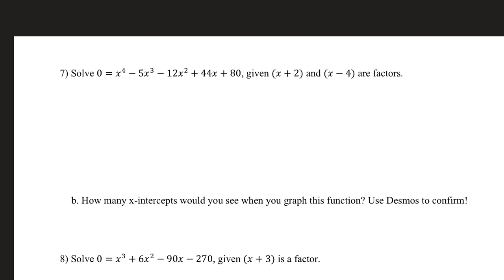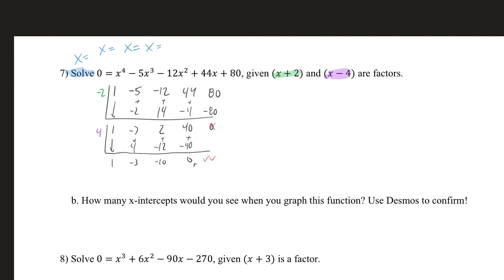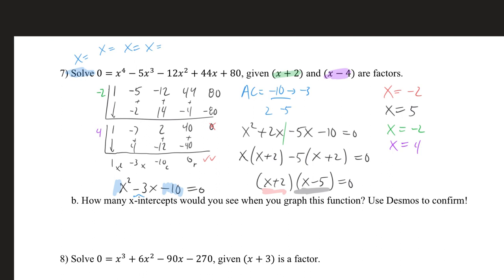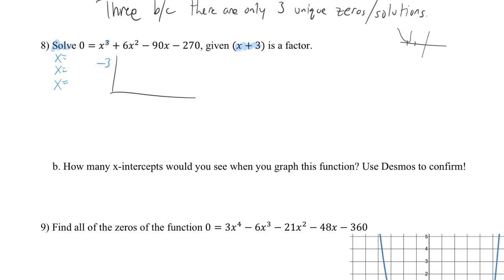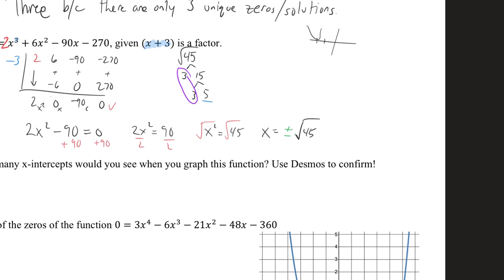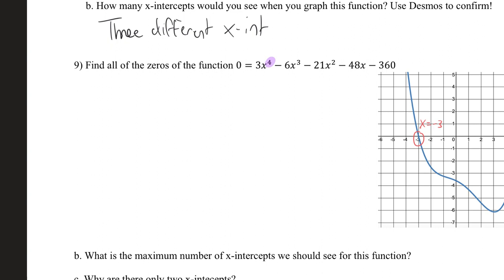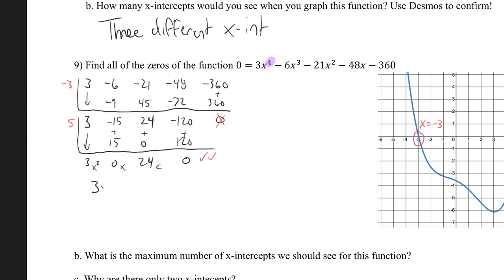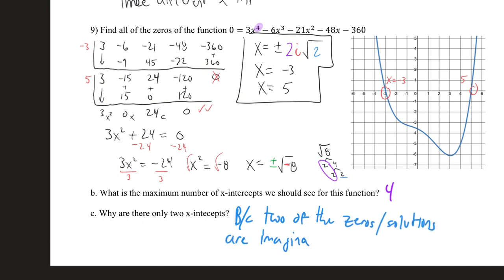8.5 -8.7 Quiz Review page 2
solving polynomial equations using synthetic division, factoring, imaginary solutions, irrational solutions